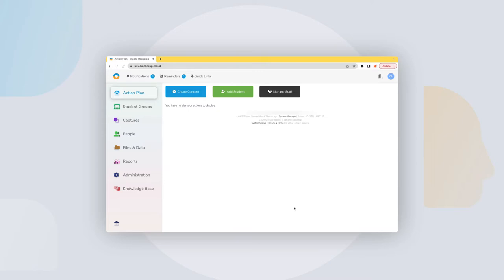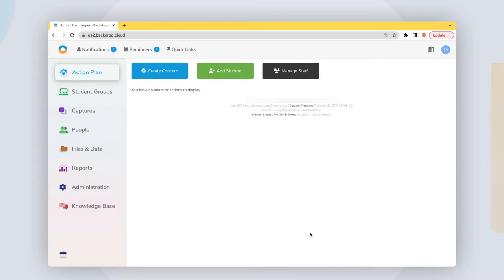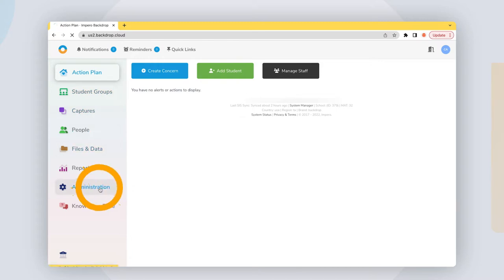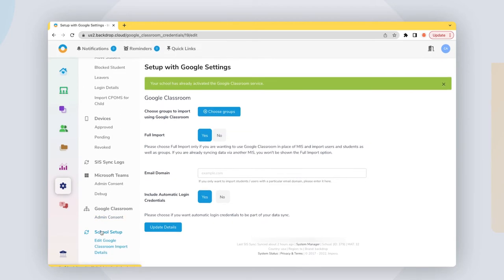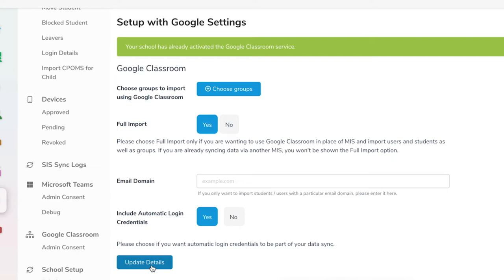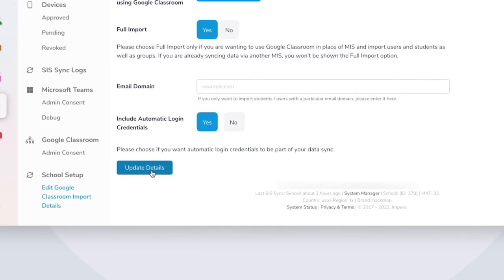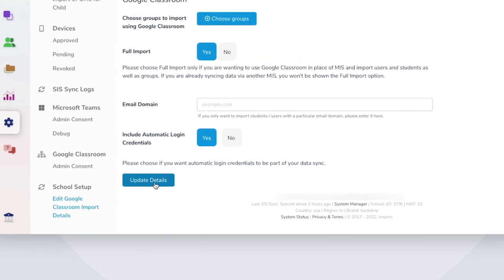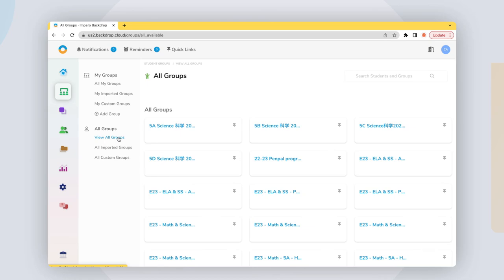Performing a Google Classroom Data Sync